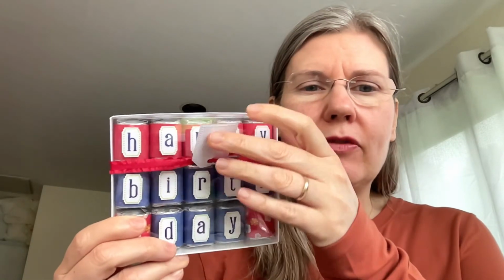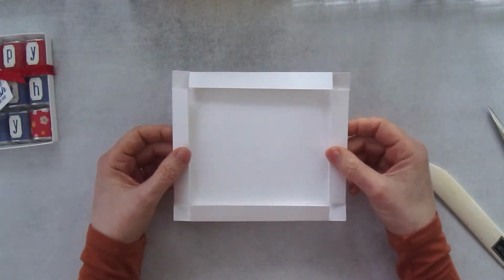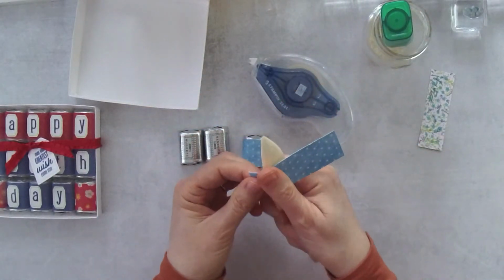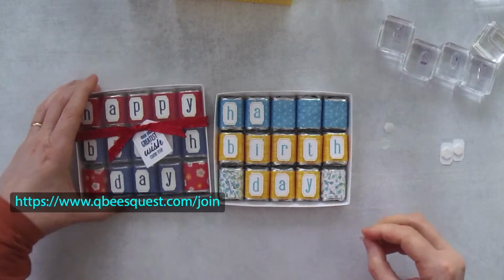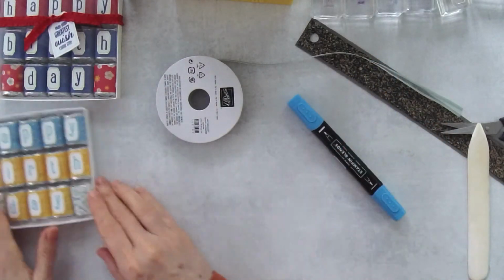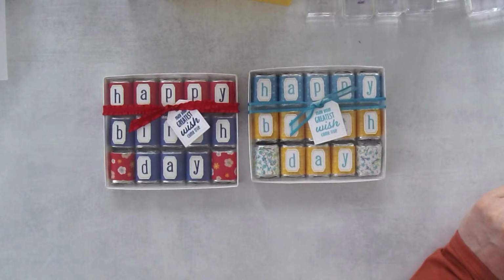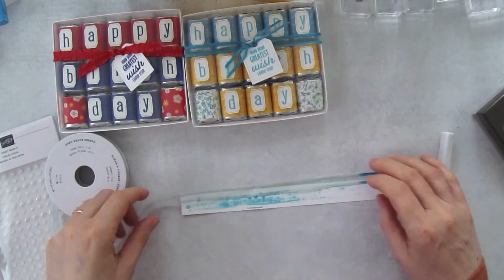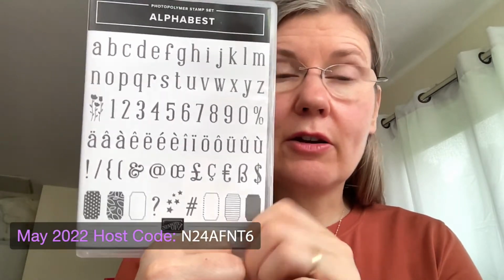Hershey's Nuggets Box (15 pieces)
Join me as I make a Hershey's Nugget Box that spells out Happy Birthday using the Alphabest Bundle and other supplies from Stampin' Up!

• Tea Boutique 6" X 6" (15.2 X 15.2 Cm) Designer Series Paper [158659] $12.00